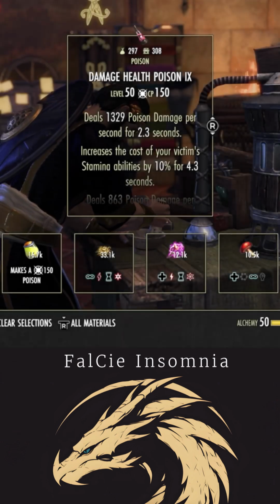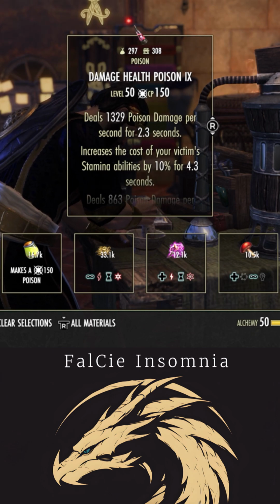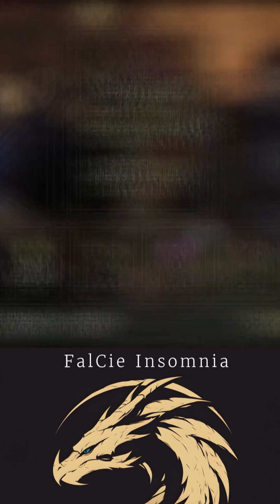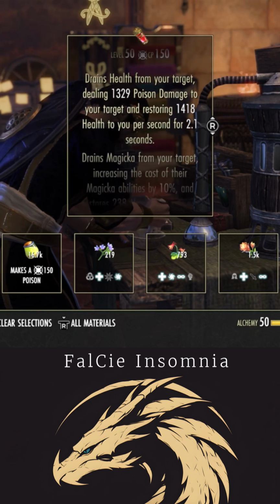ESO Best Poisons for PvP!!!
Some need to know poisons for PvP that'll make a massive difference in your PvP experience!

Song:

Sigh, (prod. Sorrow Bringer)